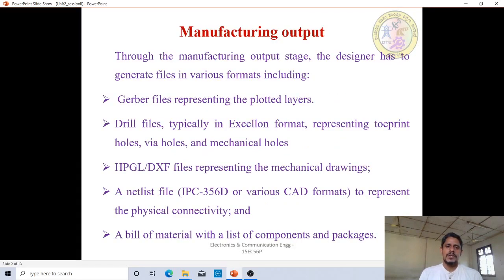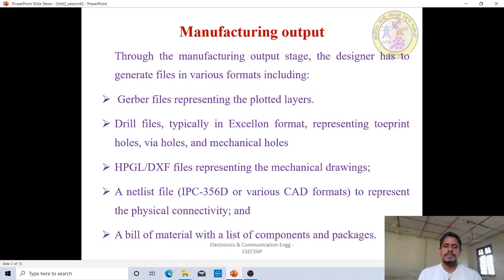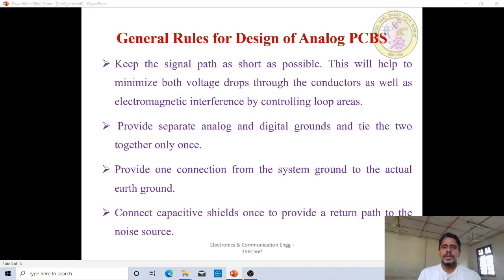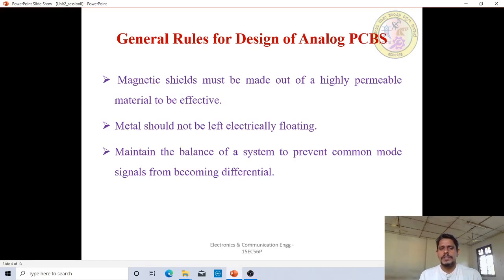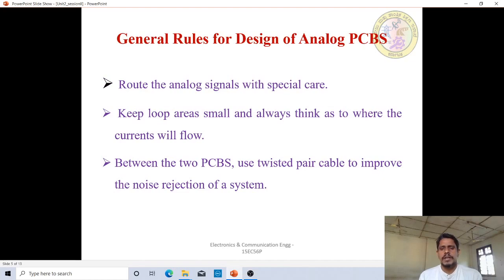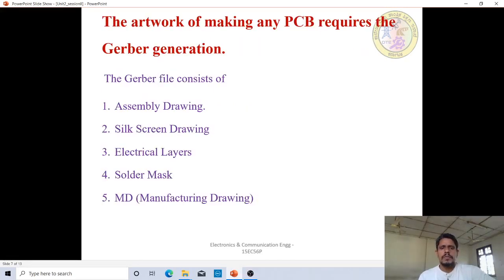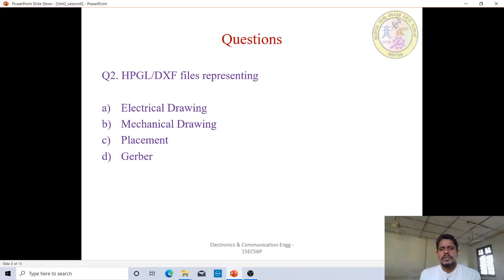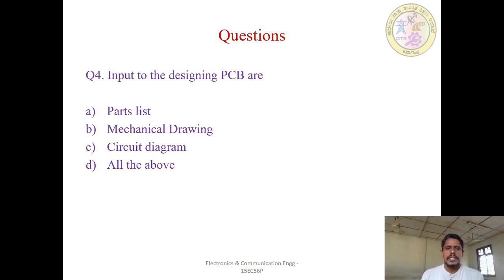EC 15EC56P U1 S5 Vi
Design flow